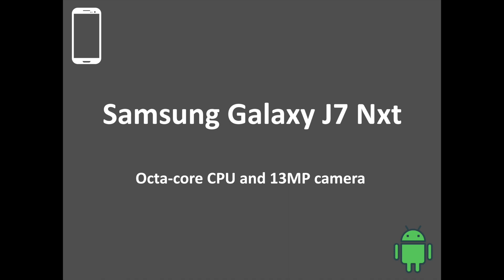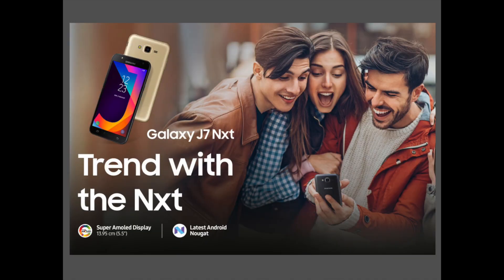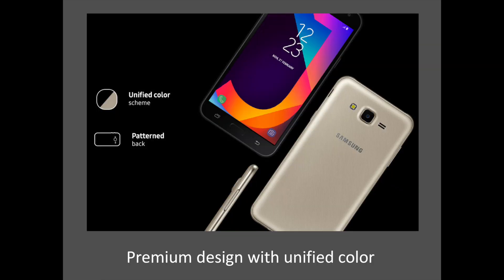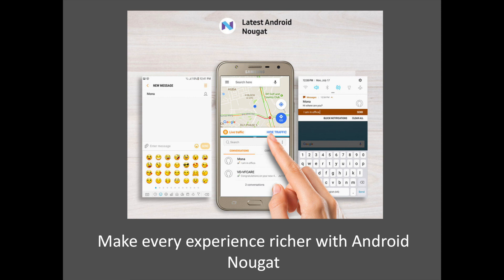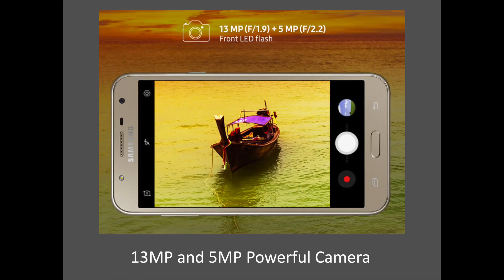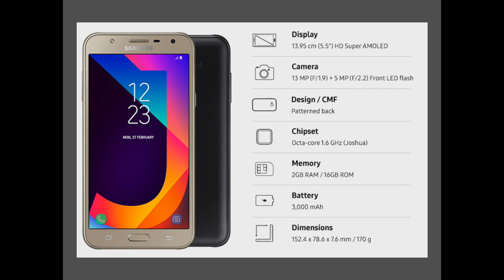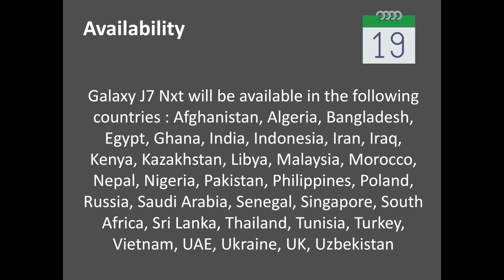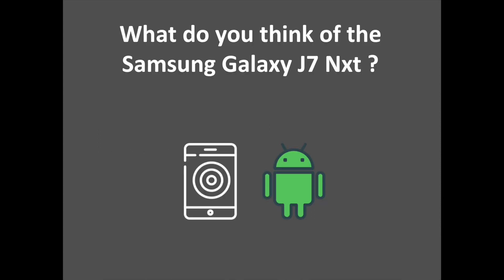Samsung Galaxy J7 Nxt : Octa-Core chipset and 13MP Camera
Discover the Samsung Galaxy J7 Nxt announced by Samsung in India which comes with an octa-core chipset and 13MP Camera at affordable price. It is a refreshed version of the Galaxy J7 version 2016 with a 5.5-inch Full HD Super AMOLED screen. Its biggest advantage in front of the other mid-range smartphones is the fact it comes with Android 7.0 Nougat out of the box.